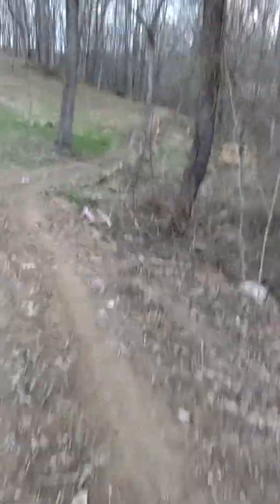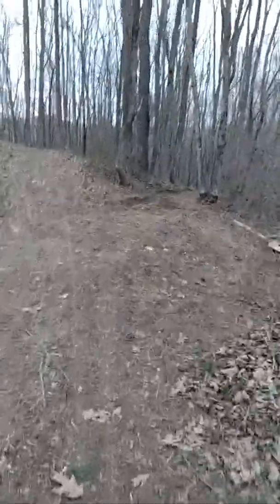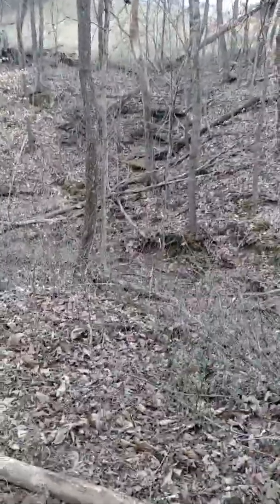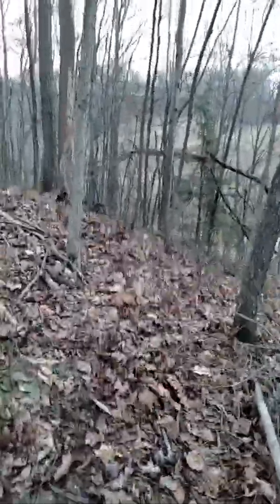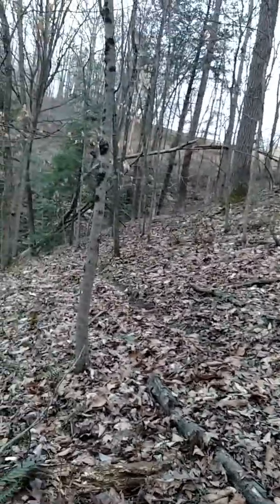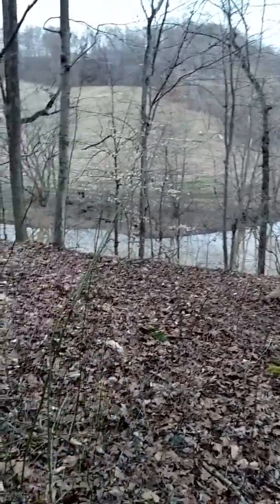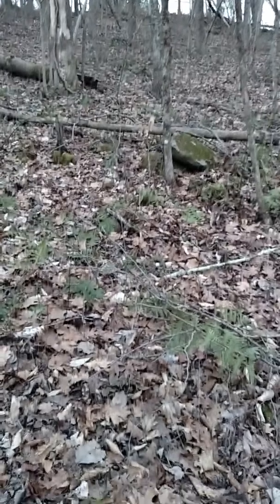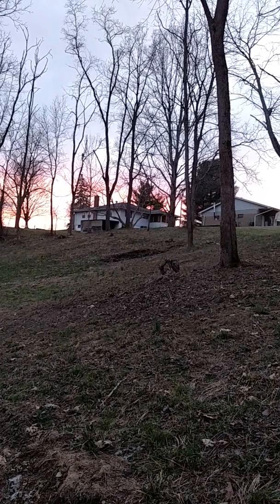Building the new ATV scenic trail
Building a new Scenic Trail around the property to the riverfront. Walk the path that I wanted, headed with the weed eater followed by the zero turn mower and then cutting through the hillside with a rototiller.